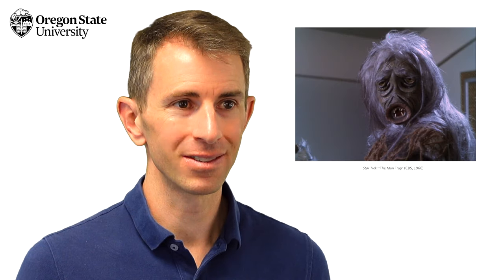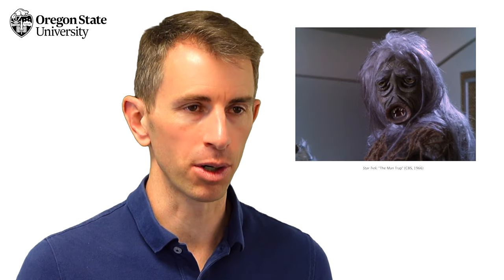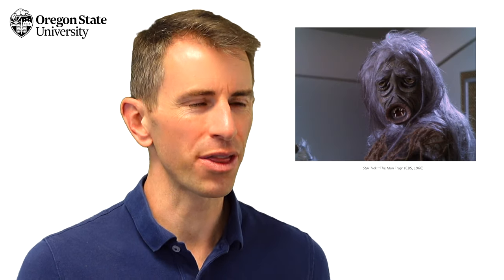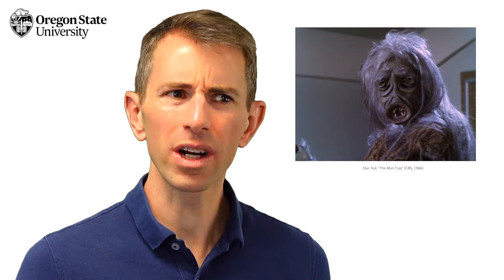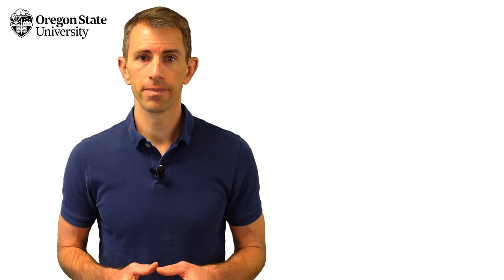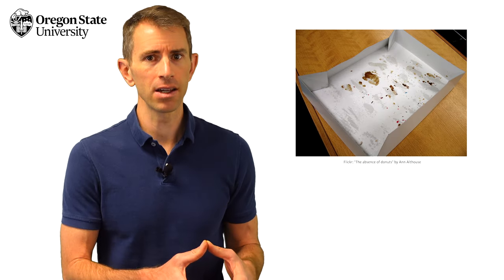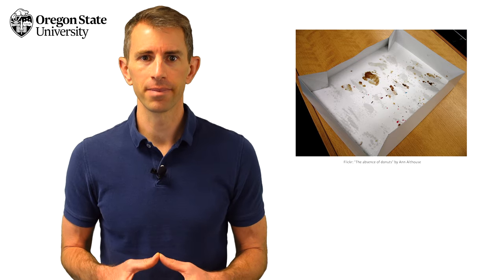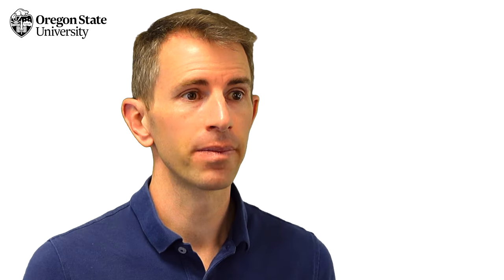"What Is a Noun?": Oregon State Guide to Grammar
Senior Lecturer J.T. Bushnell describes a simple yet powerful way to identify nouns based upon their function within a sentence. This video series is designed to help high school and college students make sense of difficult terms and confusing grammatical conventions, identify parts of speech and grammatical constructions, and advance their awareness of their own linguistic intuition.

The School of Writing, Literature, and Film at Oregon State University sponsors this series. For further explanations of grammar issues and writing tips, please subscribe to the free SWLF YouTube Channel In the comments section below, feel free to suggest other terms you would like us to cover. Liking, sharing, and commenting on these videos will help us to build a rich digital learning environment around grammar and language.